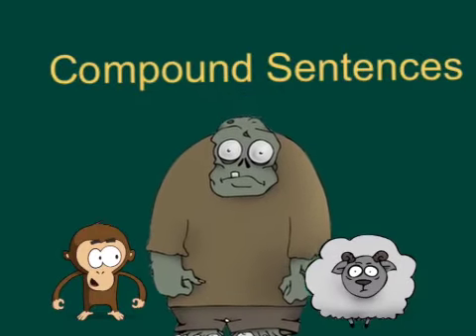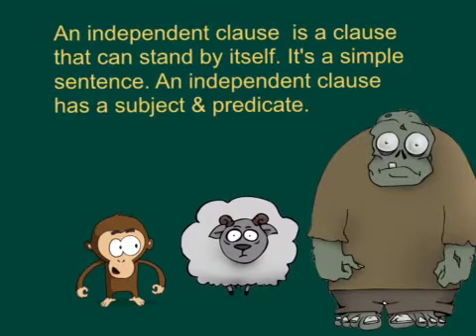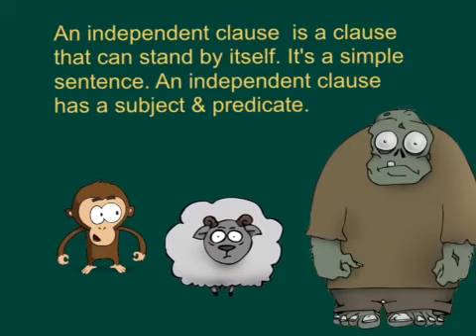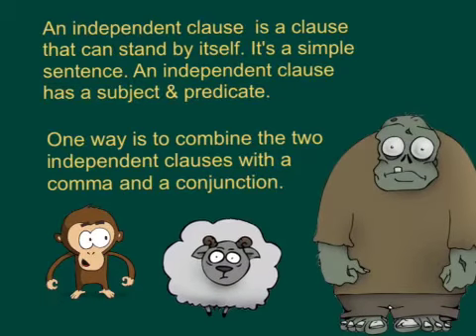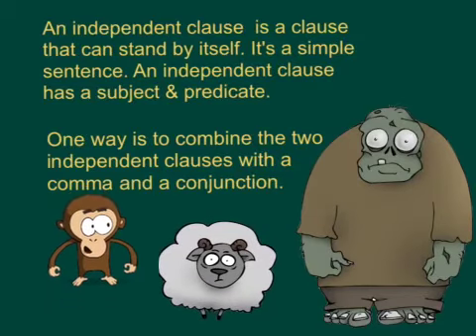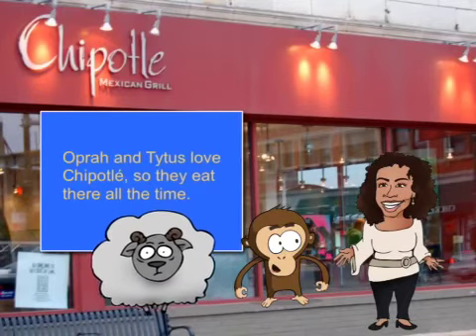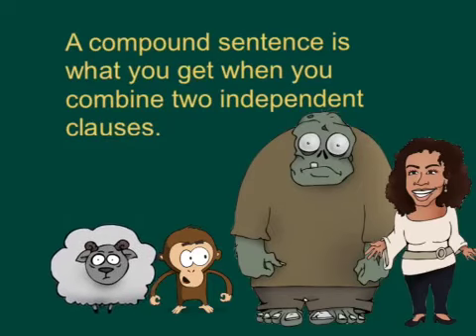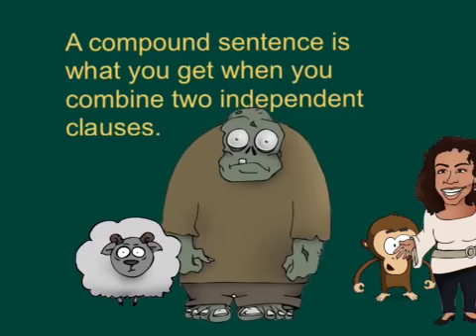Grog and Sheep make another Compound Sentence!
Grog reviews compound sentences. Sheep, Tytus & Oprah come along to help.